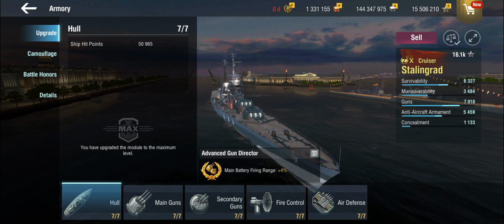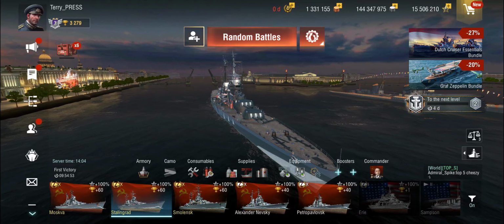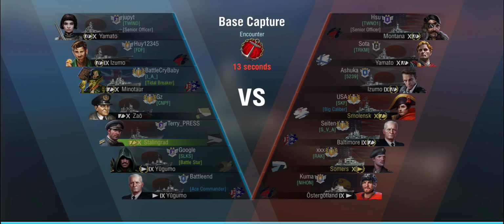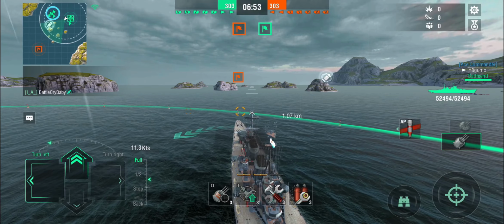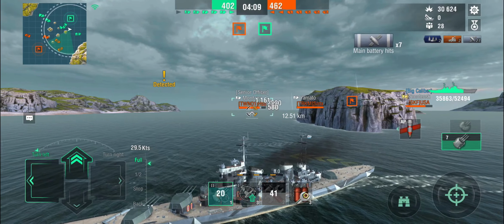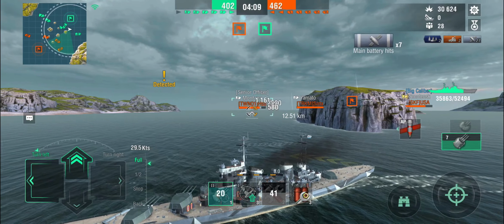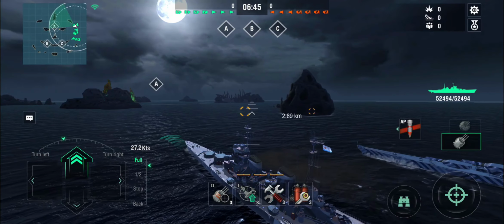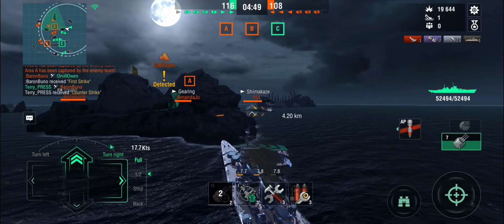World of Warships Blitz - Stalingrad Maxed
The Moskva's big sister definitely has her fans - so let's see if I can be convinced when putting everything in that can possibly be added. Moskva was surprisingly good with the APCS...